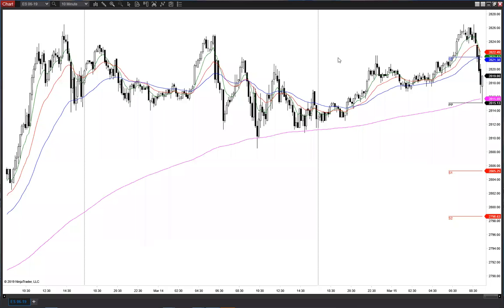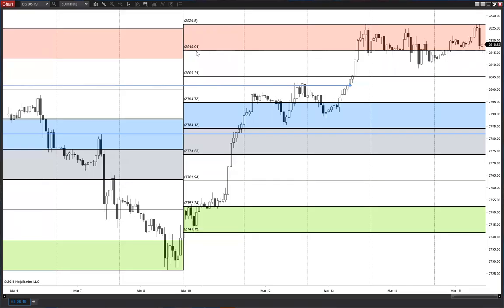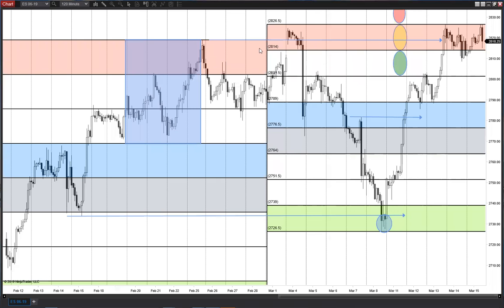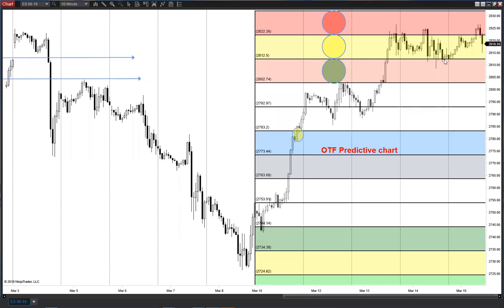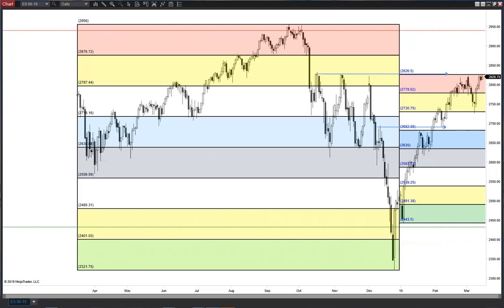Pre Market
Review of charts and ideas prior to the open. Get our vig and be happy. 12 to 14 support for profit taking the convenient trade pullback. 2829.25 to 2833.25 resistance.